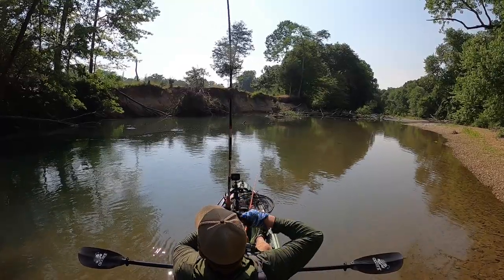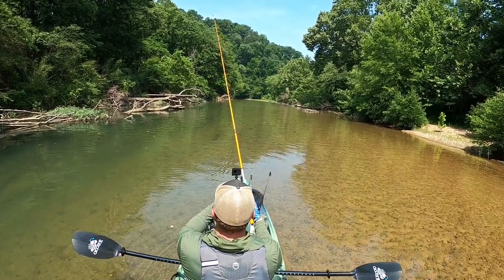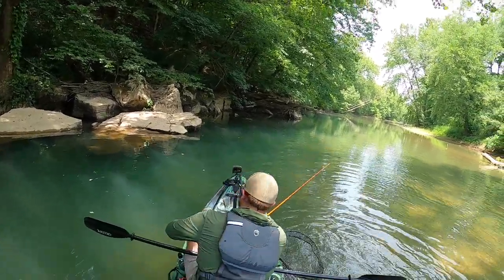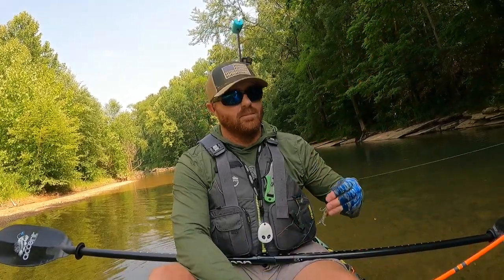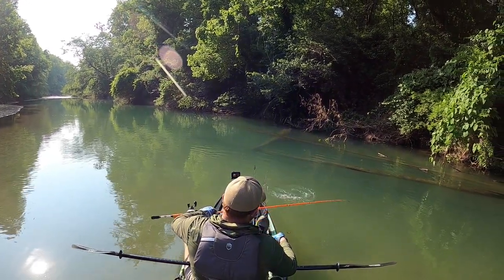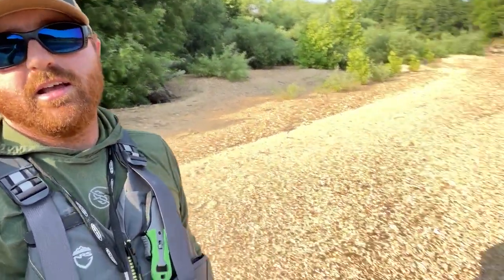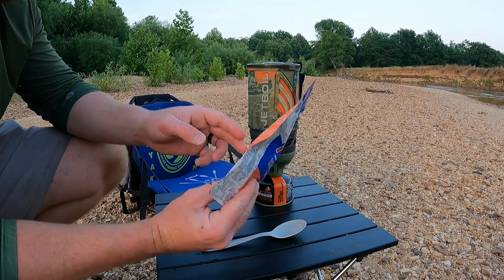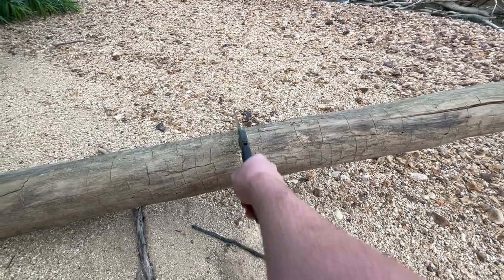Smallmouth Fishing in Tennessee / KAYAK CAMPING AND FISHING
KAYAK CAMP GEAR:

Rain Fly

Grayl Water Filter

Folding Table

Portable Grill

Dry bag multi-color

Camp Pillow

Sleeping Bag

Mr. Heater Little Buddy

Sleeping Pad

Camp Food

Dude Wipes

Camp Pot Set

Ascend Brands are from Bass Pro. Big Dry bags and folding chair.